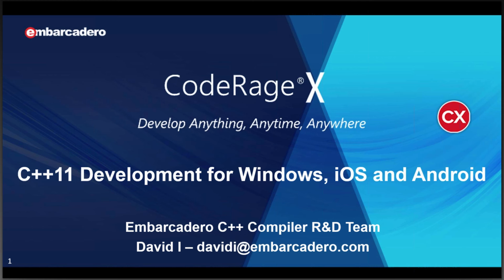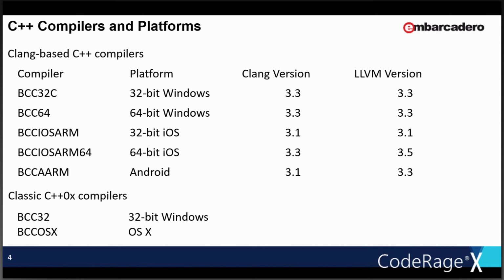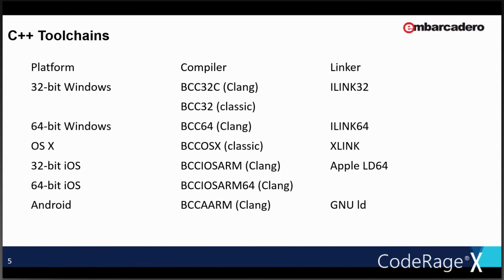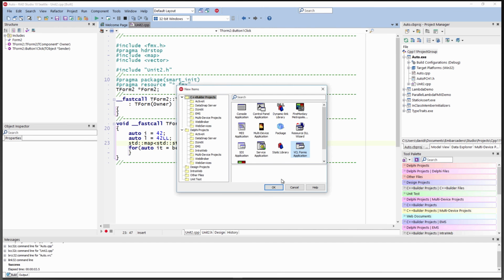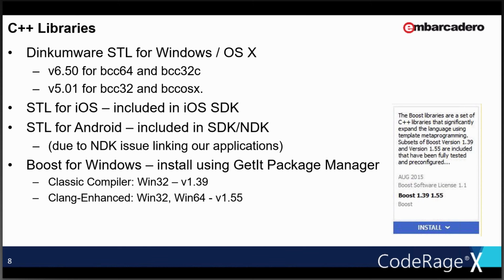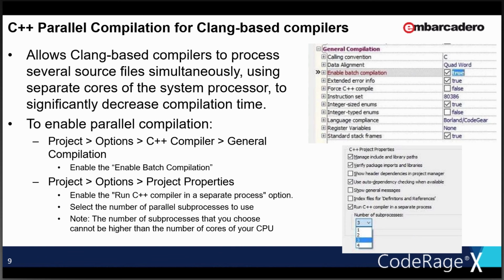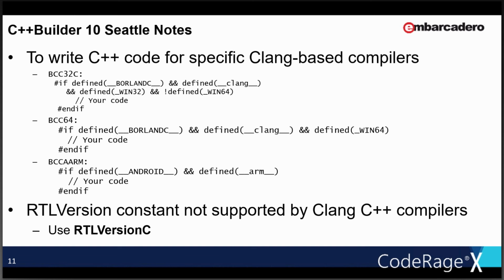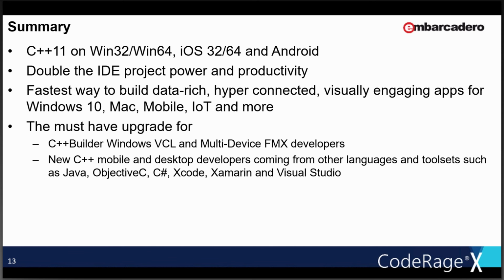08 - C++Builder Team: C++11 Development for Windows, iOS and Android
Join the Conversation: C++11 Development for Windows, iOS and Android
12:00pm - 12:45pm PDT

Meet the C++Builder team and ask your question related to multi-device development.

Level: All

David Intersimone and C++ R&D Team - Embarcadero Technologies